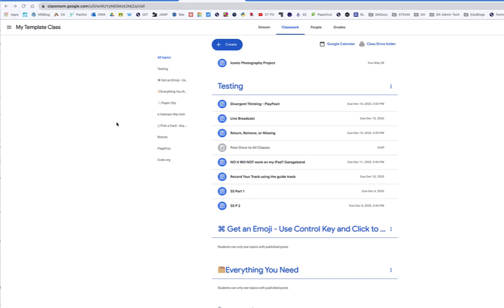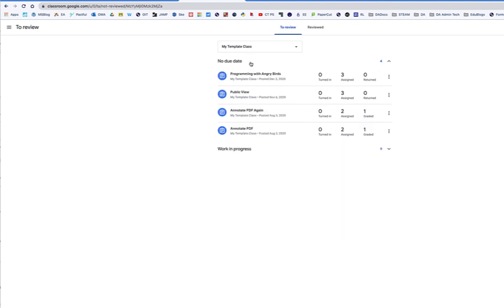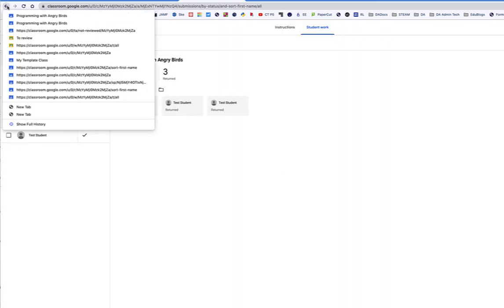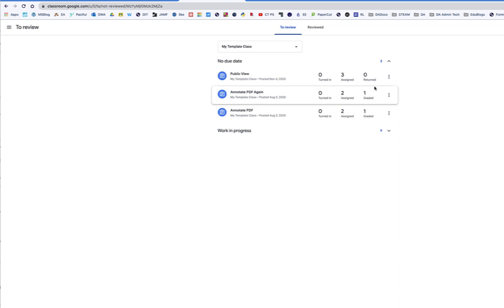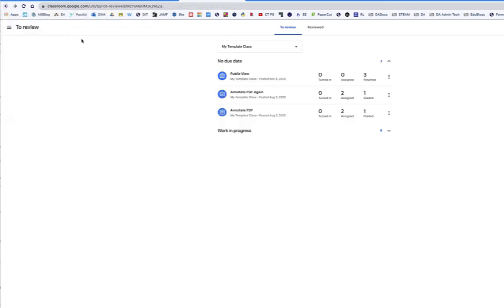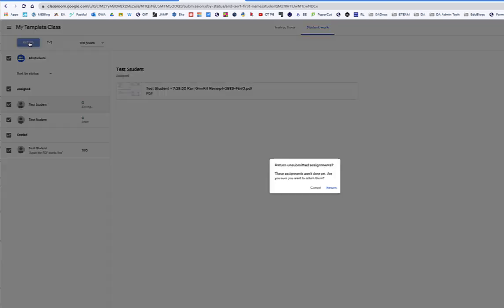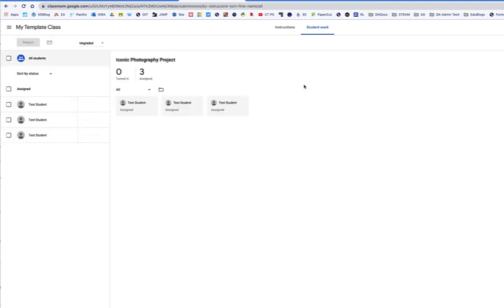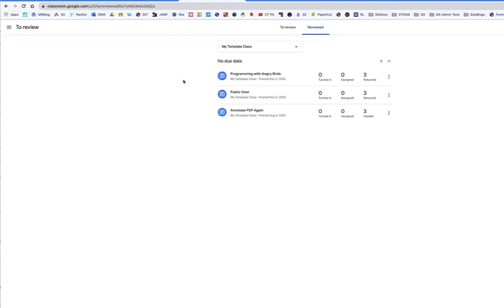Google Classroom Review and Return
Quick video on how to Grade, Return, and Mark as Reviewed in Google Classroom.